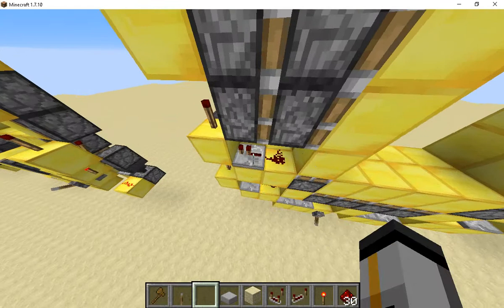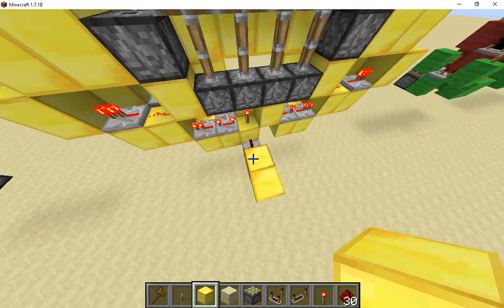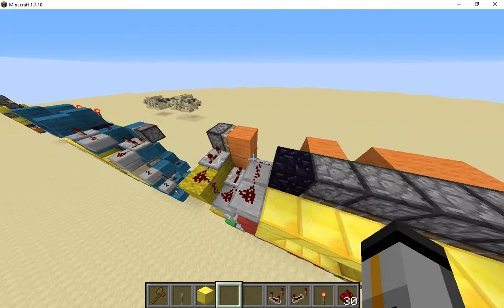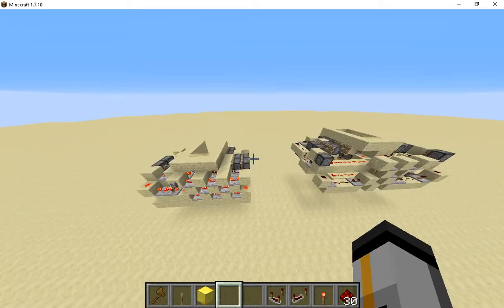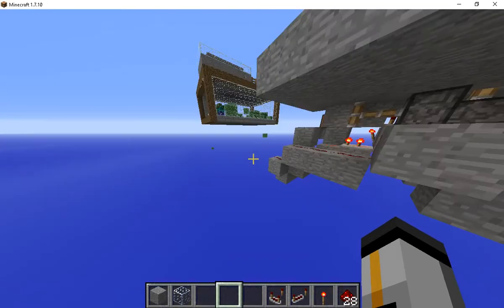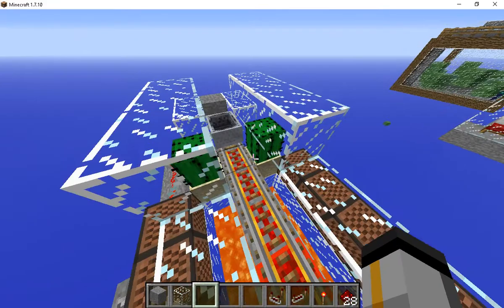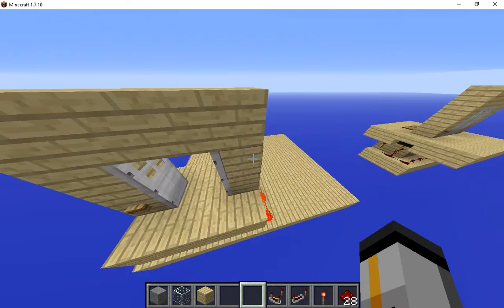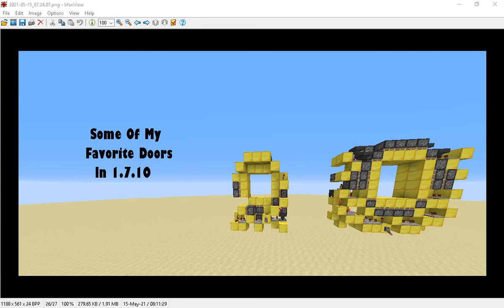Some Of My Favorite Doors Minecraft 1 7 10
Links to all the doors in this video

Minecraft
2011
BROWSE GAME